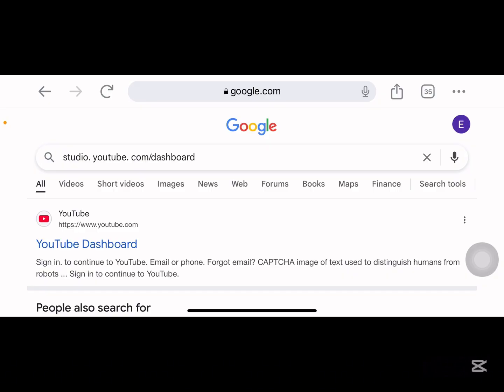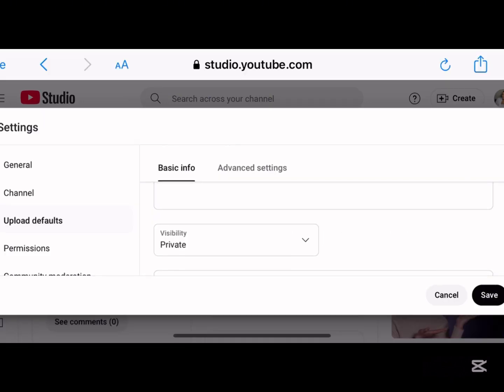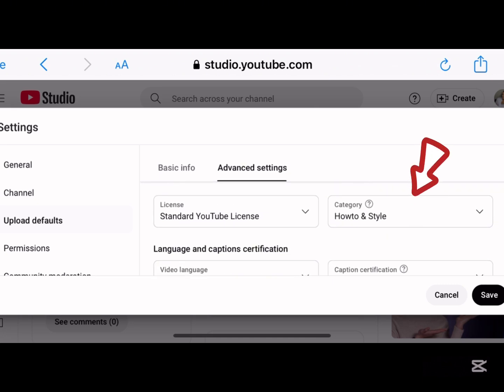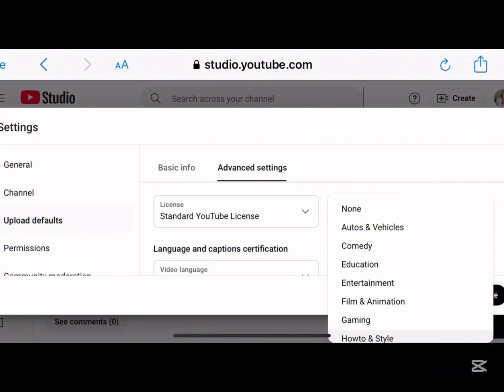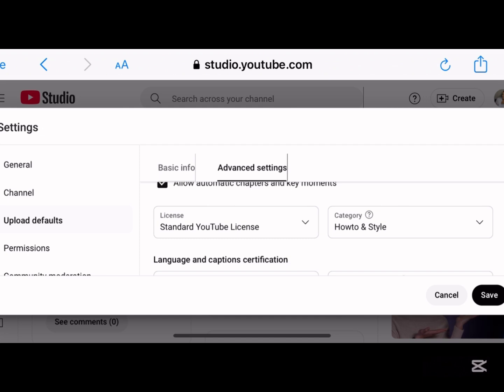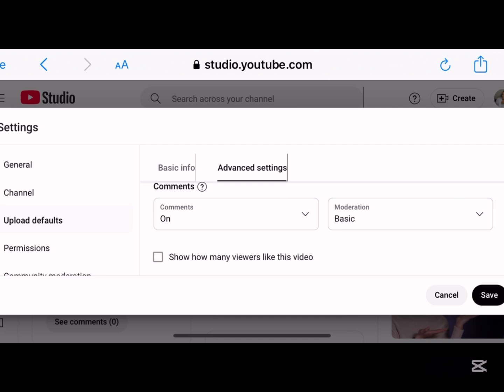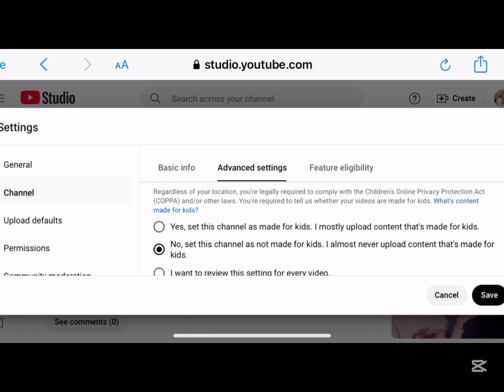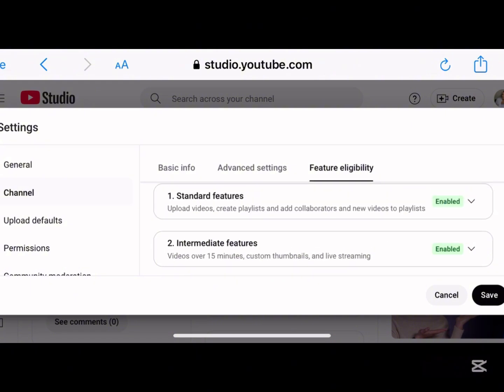No Views? No Subscribers? TURN THIS OFF NOW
You might have a setting turning ON that's quietly holding your channel back. In this video, I'll reveal a common mistake many new YouTubers make and how turning it OFF can instantly improve your chances of getting discovered and growing your channel.

whether you're just starting out or struggling to gain traction, this simple change could be the breakthrough you need.

Watch until the end for a bonus tip to help your videos reach more people and perform better in algorithm.